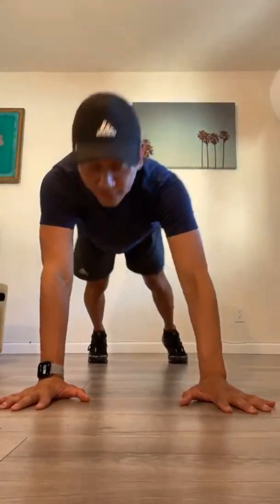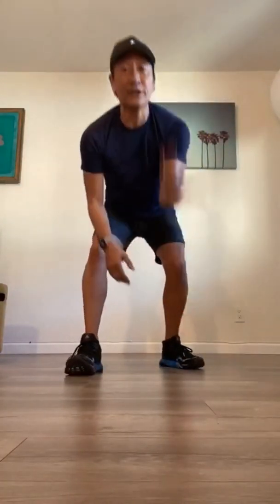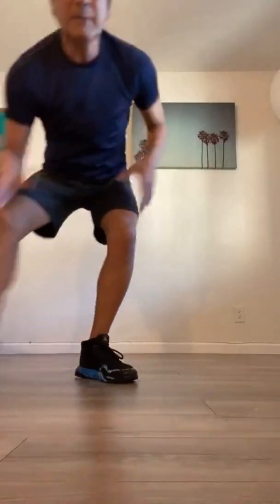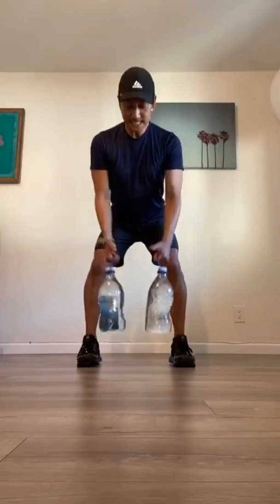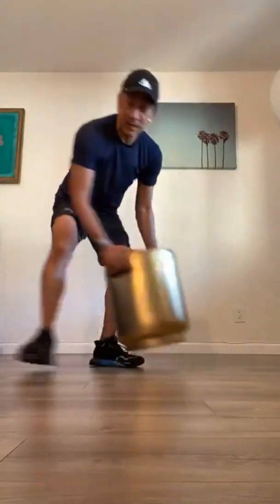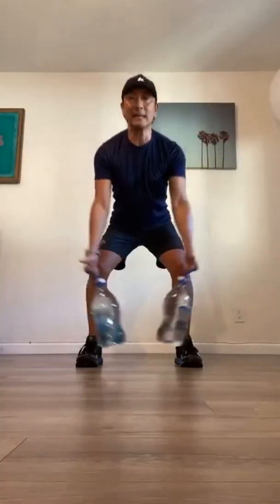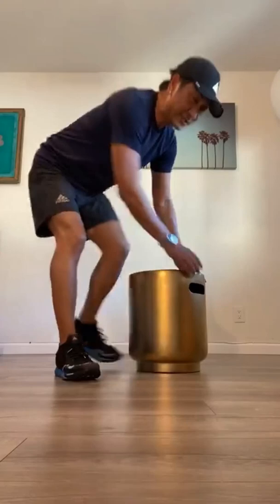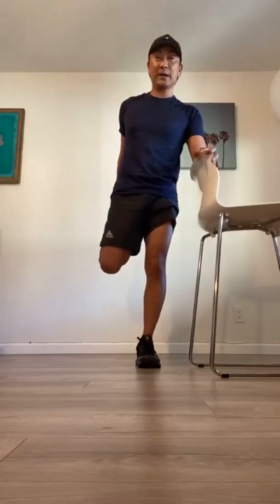40 Min Strength Interval Workout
Buddy is back with a fire strength class you can do from your living room. If you haven't taken a class with @buddymademedoit today is your lucky day!